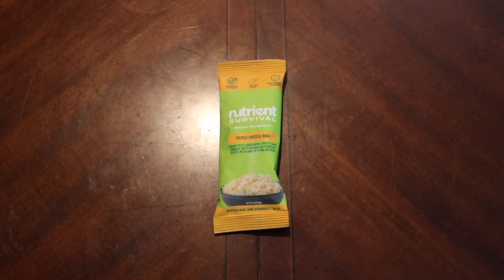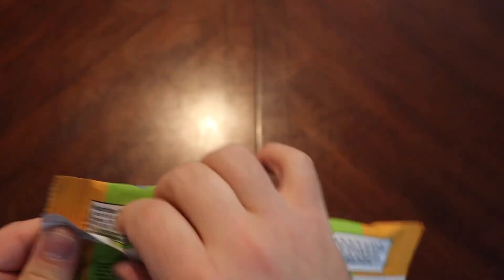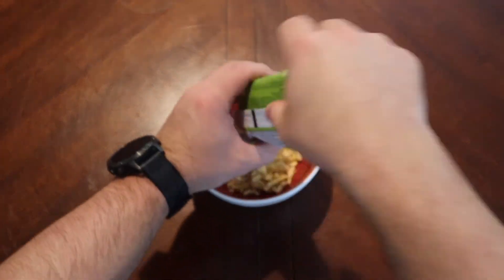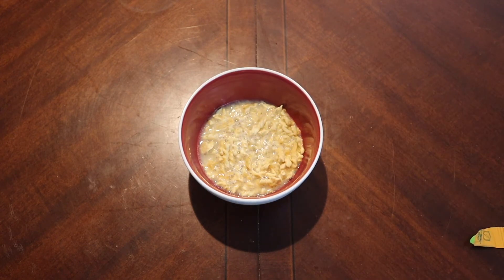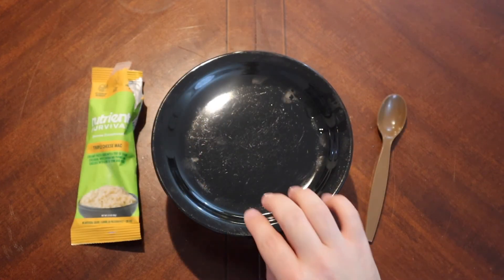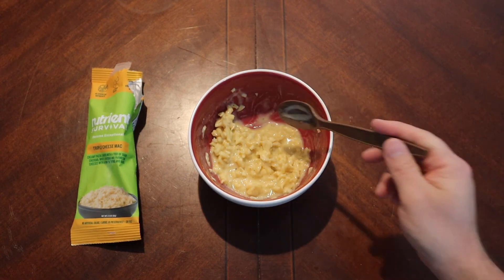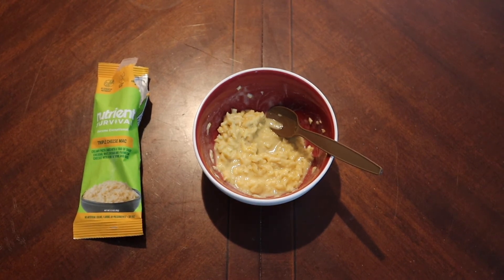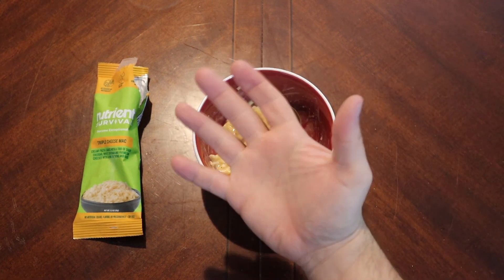MRE Review | Nutrient Survival | Triple Cheese Mac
Hello everyone and welcome to the Daves45auto channel. I appreciate you all stopping by.